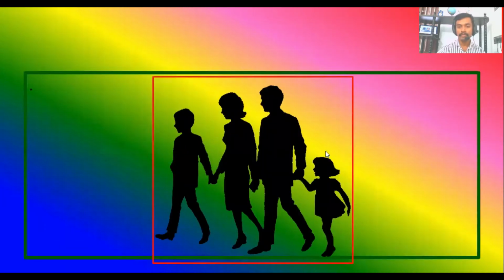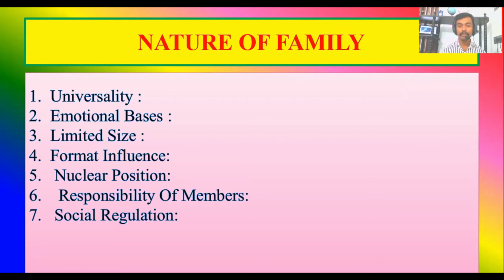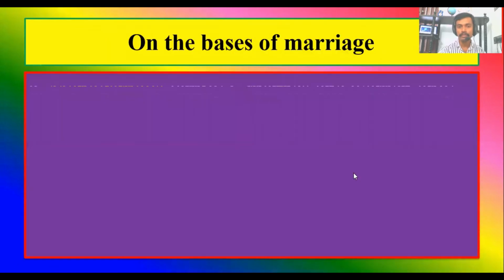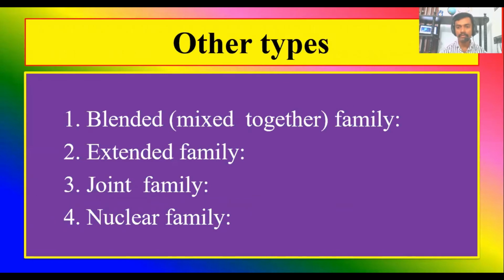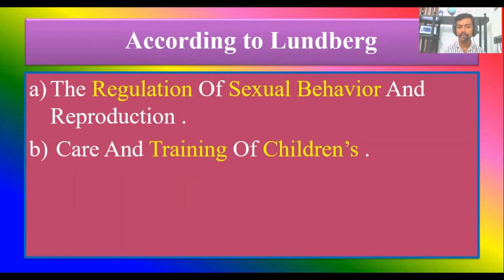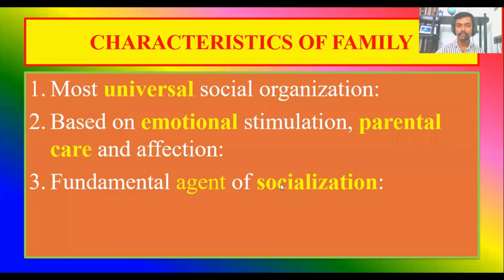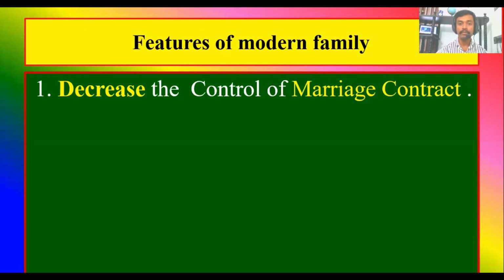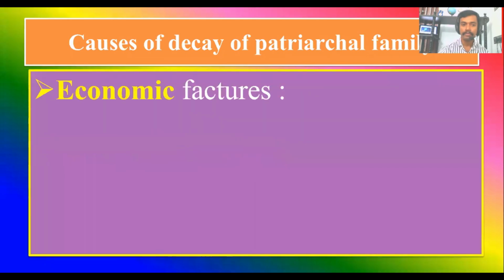FAMILY – meaning ,definition , characteristics ,types ,functions - - Online Lecture,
To explain about , Family
For Thasiah College Of Nursing -  Marthandam,  - Online Lecture,

TOPICS
PSYCHOLOGY